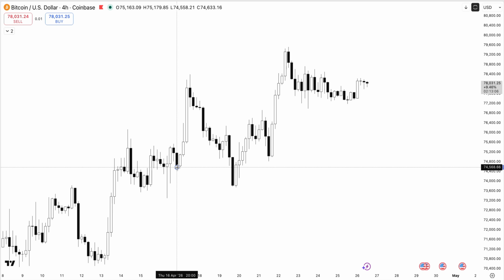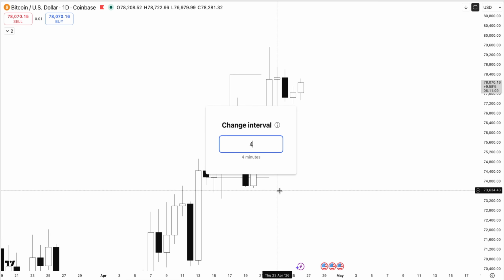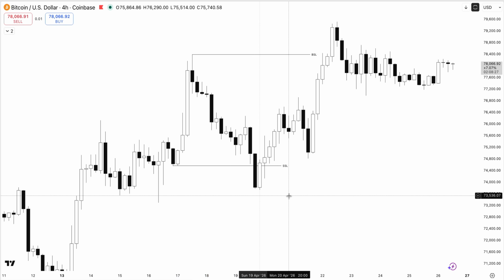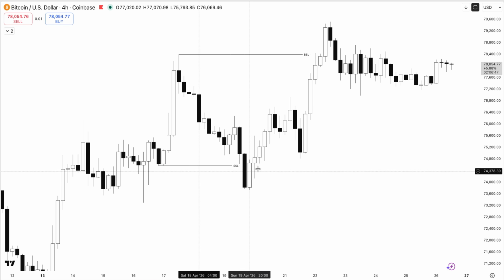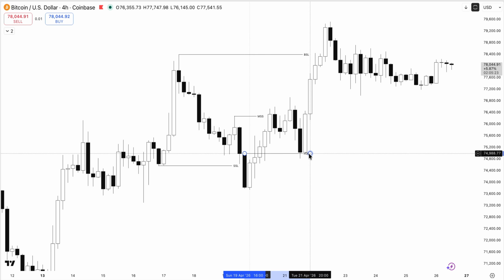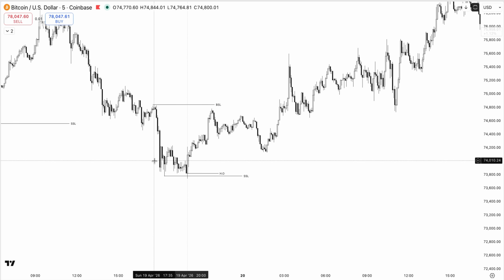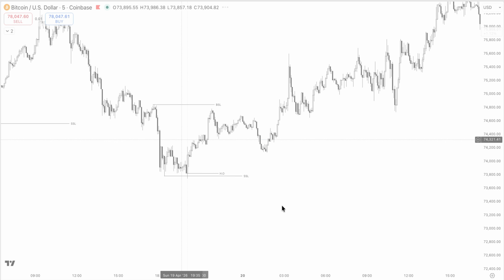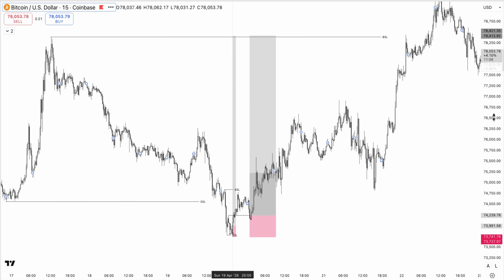CRT Simplified: The Market Maker Model Explained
📈 CRT as the Market Maker Model (MMXM) | Full Breakdown of AMD Within the Range

In this video, we break down how CRT (Candle Range Theory) functions as the Market Maker Model (MMXM) and how to identify the AMD cycle (Accumulation, Manipulation, Distribution) inside a defined range.

Most traders see candles — but fail to understand the story behind the range.
This video will help you connect CRT structure with Market Maker behavior, so you can anticipate price movement instead of reacting to it.

🧠 What You’ll Learn in This Video:

✔️ How CRT forms the foundation of the Market Maker Model
✔️ How to identify Accumulation (A) within the candle range
✔️ How Manipulation (M) sweeps liquidity before expansion
✔️ How Distribution (D) delivers the true directional move
✔️ How to read AMD inside a single candle range
✔️ How to apply CRT + MMXM to real market structure
✔️ Why understanding the range narrative improves entry precision